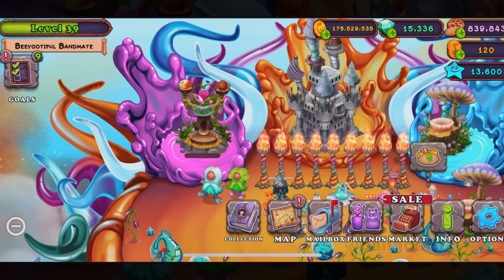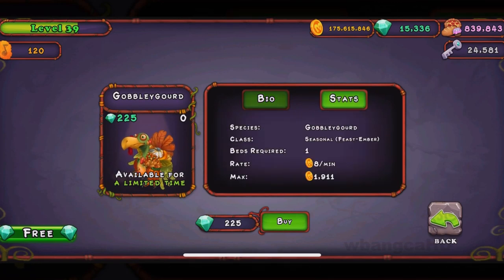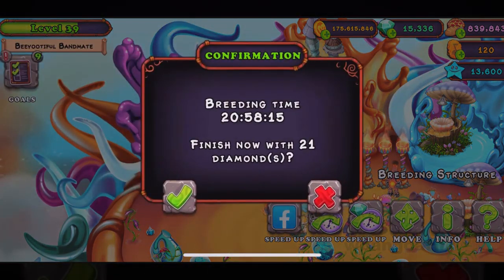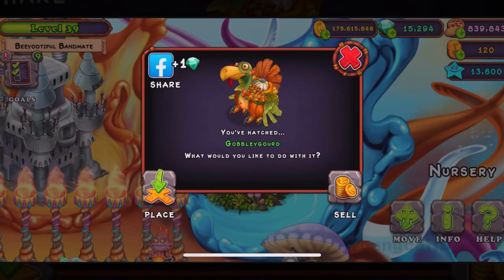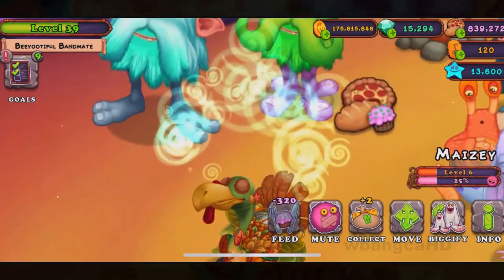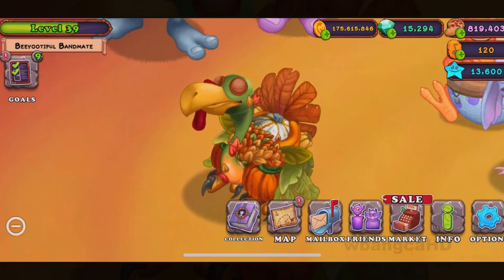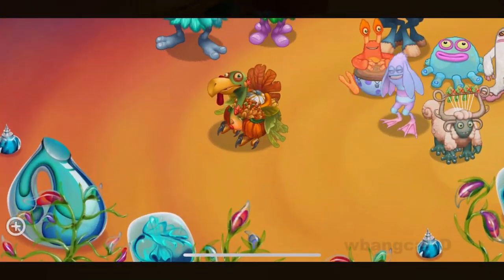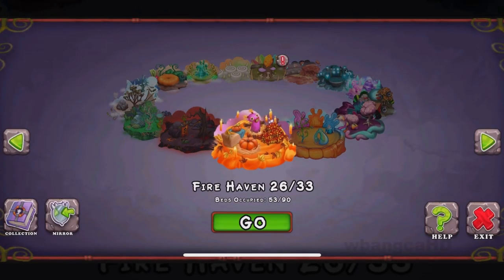How to Breed Gobbleygourd #2 (Fire Oasis) | My Singing Monsters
How to breed the Gobbleygourd on the Fire Oasis in My Singing Monsters.